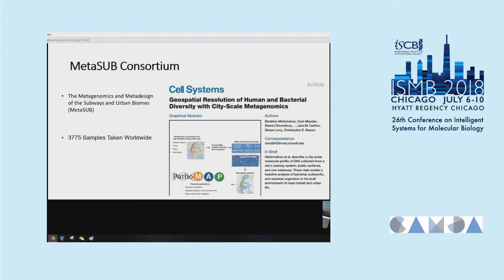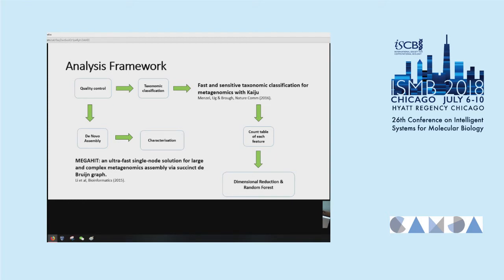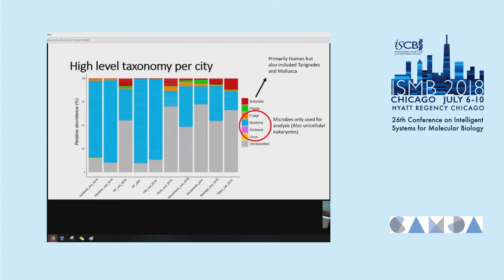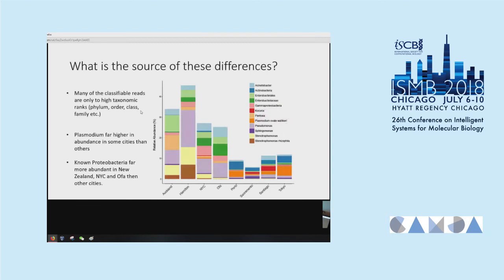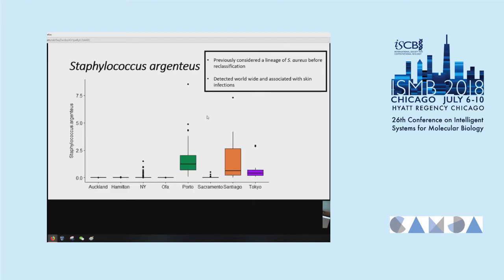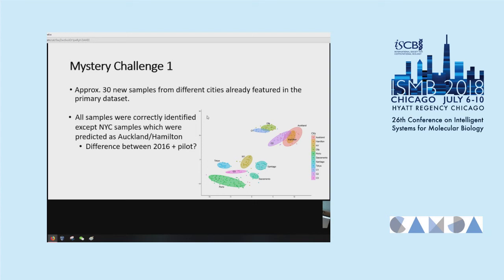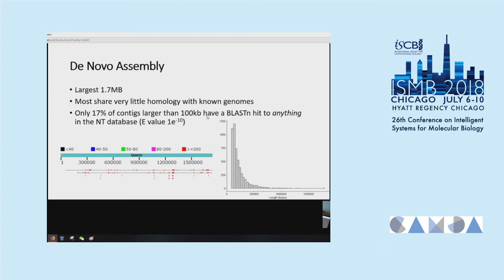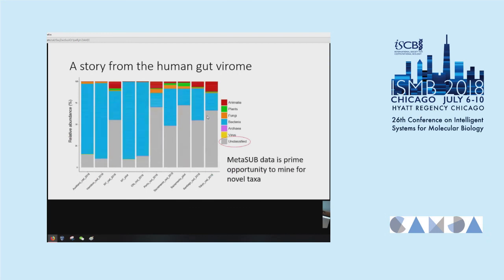Application of machine learning techniques for creating urban... - Feargal Ryan - ISMB 2018 CAMDA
Application of machine learning techniques for creating urban microbial fingerprints - Feargal Ryan - ISMB 2018 CAMDA